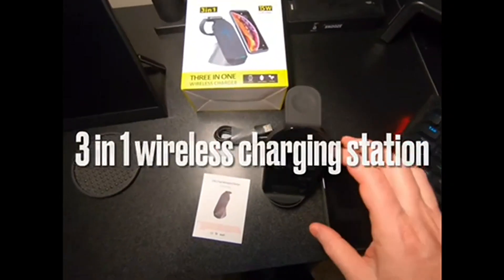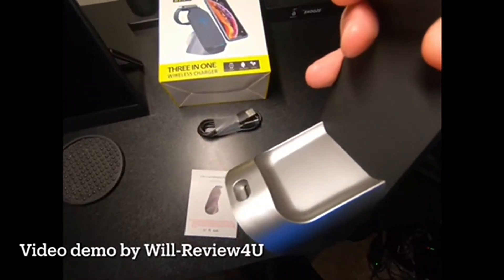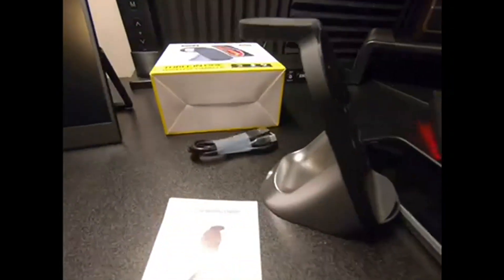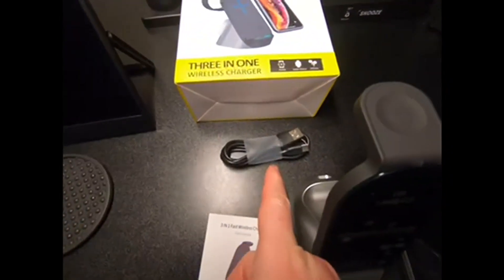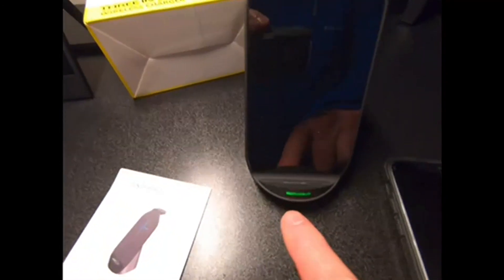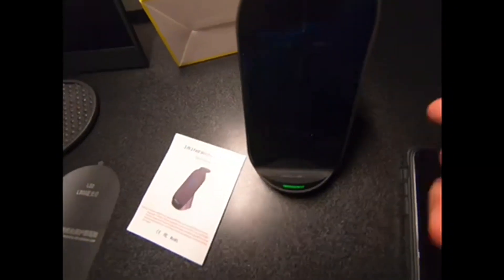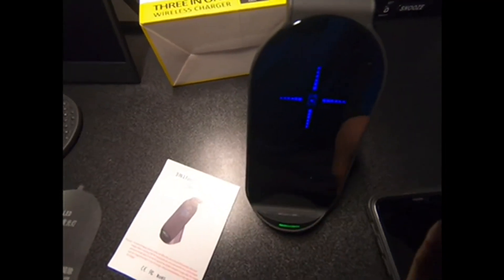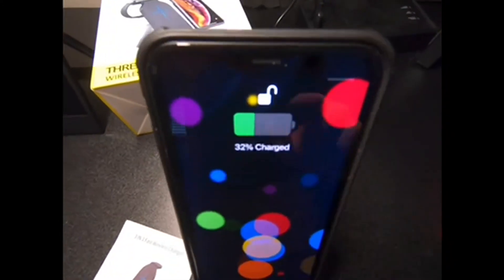Qi Certified Fast Charging Stand Dock 3 in 1 Wireless Phone and Watch Charging Station Review, Teen